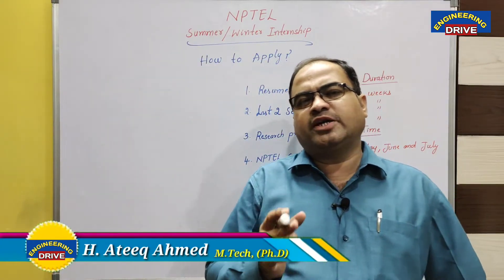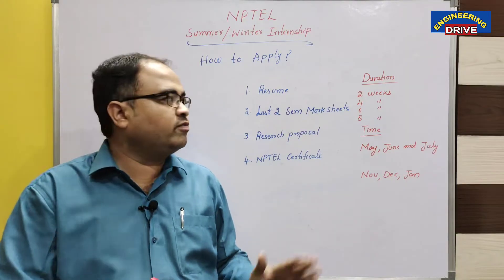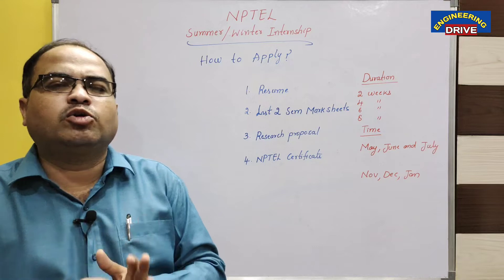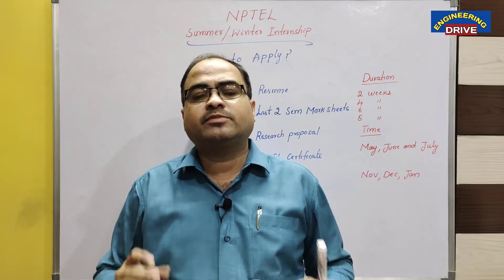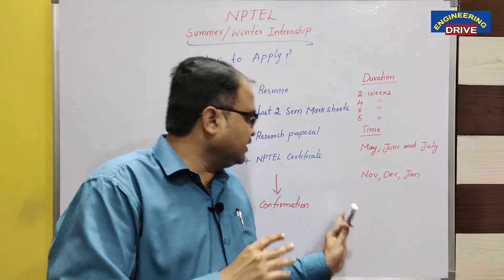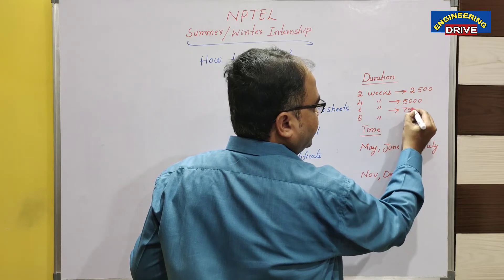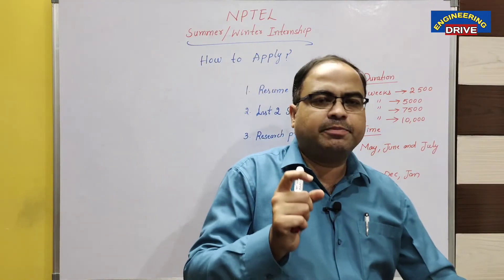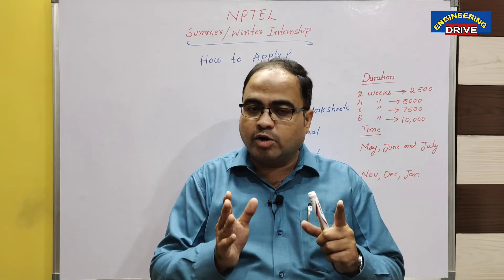How to Apply for NPTEL Internship? 🔥